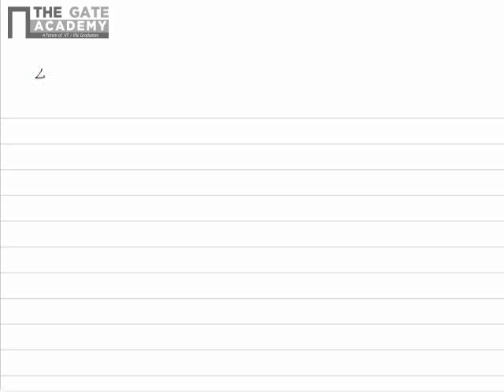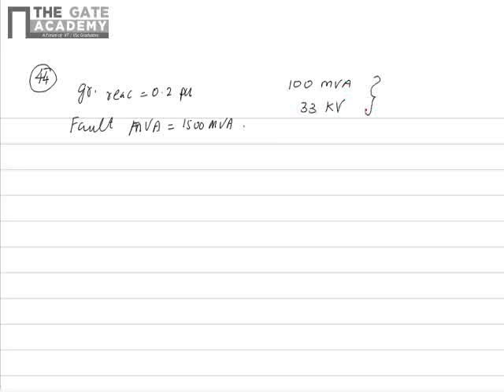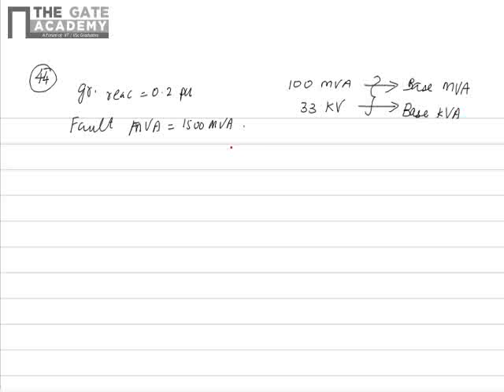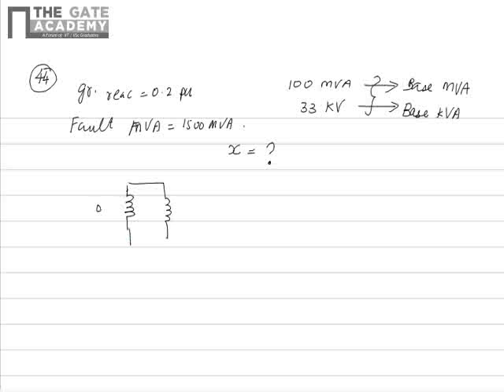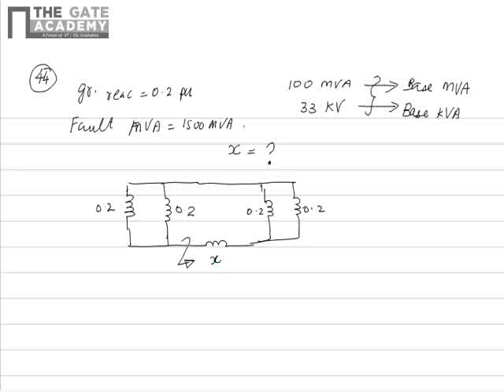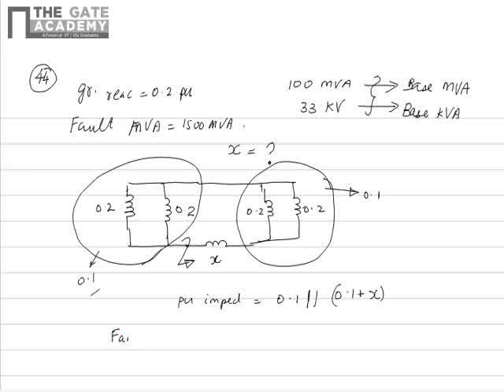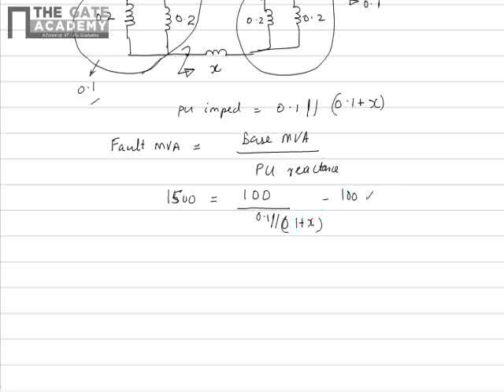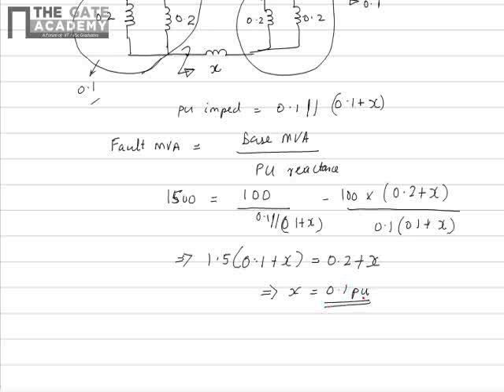GATE 13 EE TS 1 Q No 44